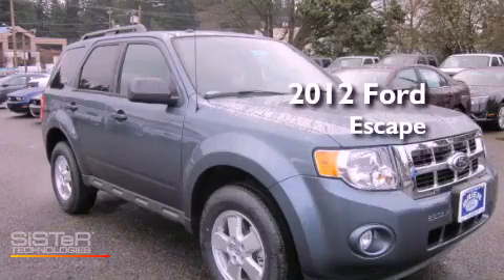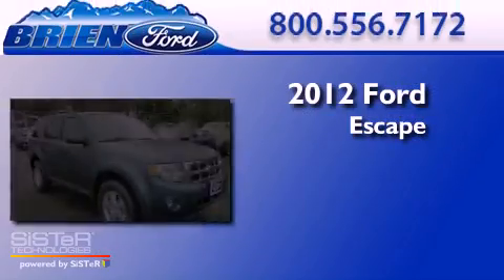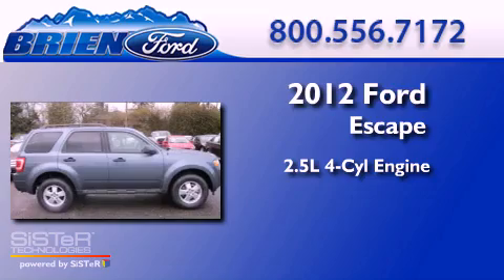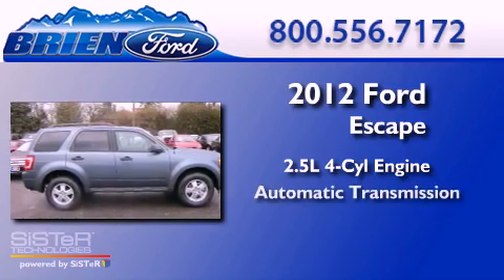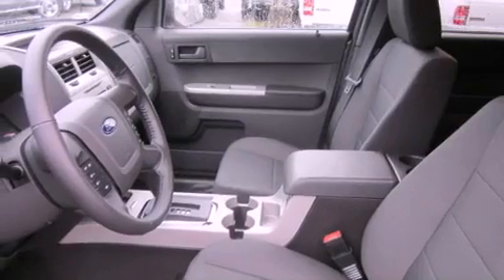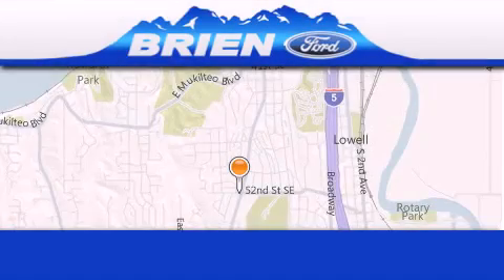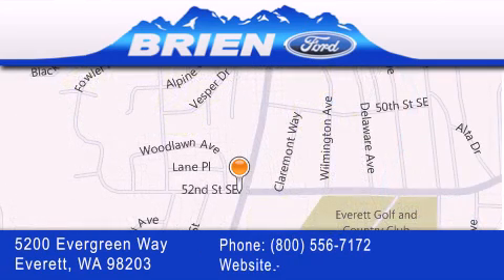2012 Ford Escape Everett WA 98203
Year : 2012
 Make : Ford
 Model : Escape
 Engine : 2.5L I4 DOHC 16V
 Trans . : Automatic
 Exterior : Steel Blue Metallic

 Interior : Charcoal
 Stock : 128983